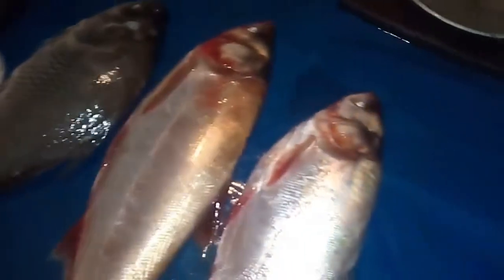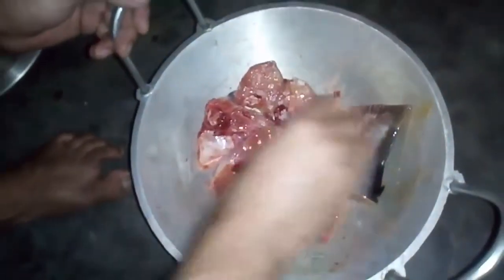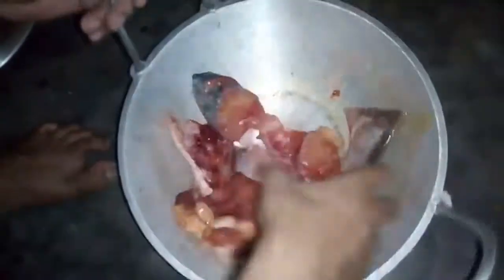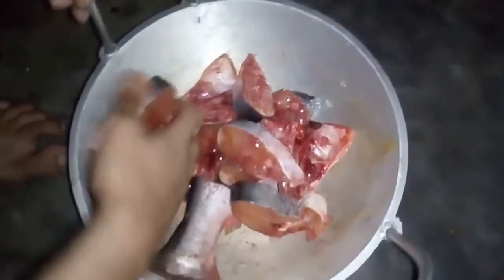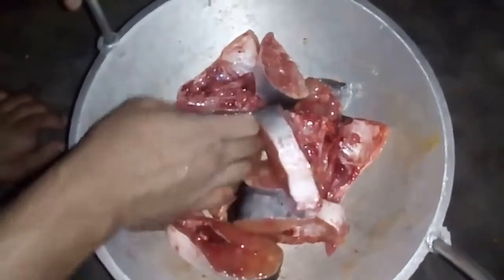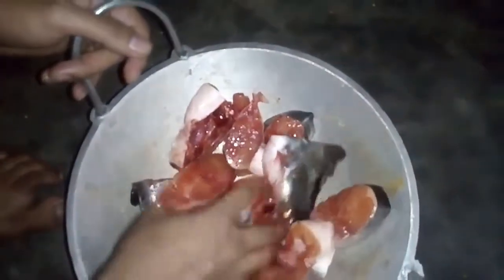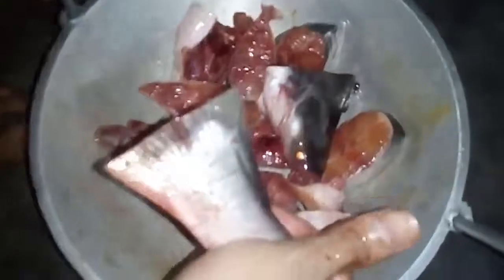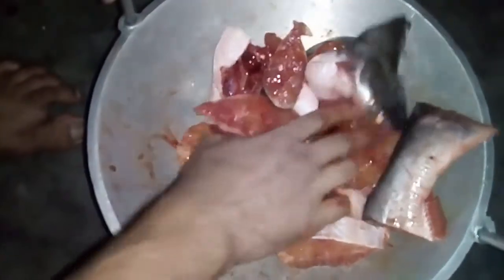Fish curry | 2 kg Big Fish Recipe Cooking By Bachelor | Bengali Style Spicy Pangasius Fish Recipe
This is famous bengali fish recipie.